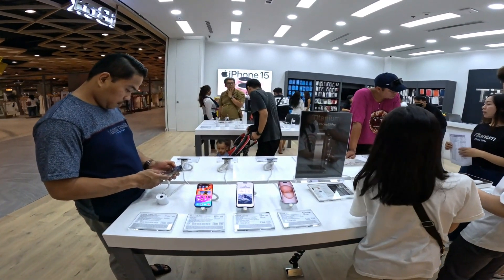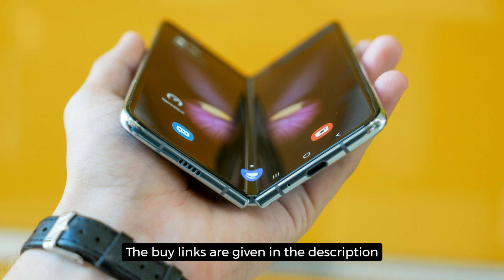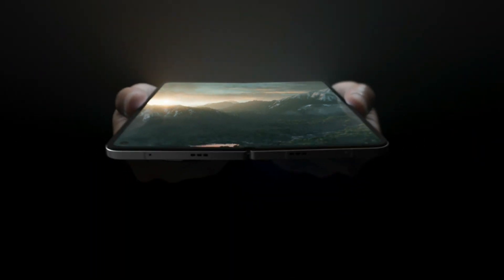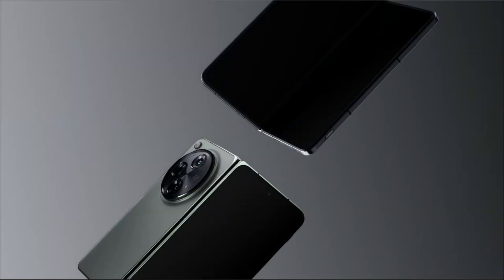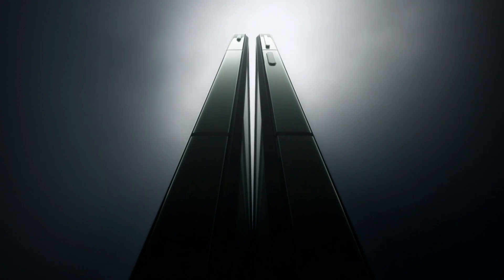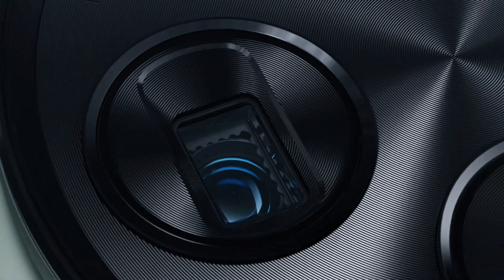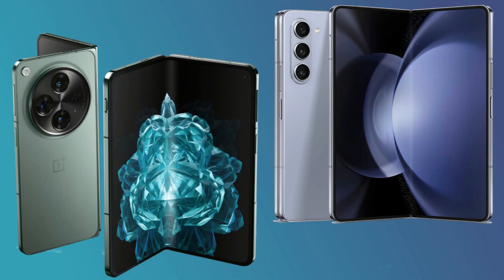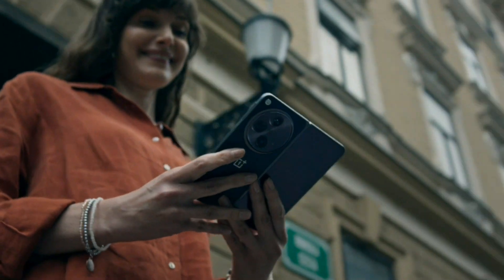Galaxy Z Fold 5 vs OnePlus Open Fold | Which is better to Buy 2024 📲💥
In this video, I will show you the OnePlus Open vs Galaxy Z Fold 5. We will do a detailed comparison between two amazing and best foldable phones in 2024.

Video Highlights:
oneplus open vs z fold 5
oneplus open vs galaxy z fold 5
oneplus open vs fold 5
z fold 5
galaxy z fold 5 vs oneplus open
oneplus open
oneplus open vs galaxy fold 5
z fold 5 vs oneplus open
galaxy z fold 5 review
oneplus open vs samsung z fold 5
galaxy fold 5
oneplus open fold
oneplus open review
fold 5 vs oneplus open
samsung galaxy z fold 5 review
fold 5
oneplus
oneplus open vs samsung fold 5
best fold phones
best flip phones